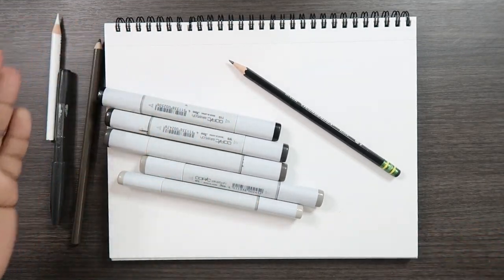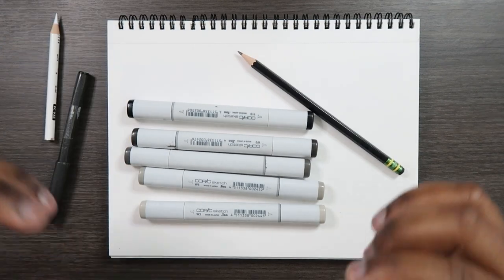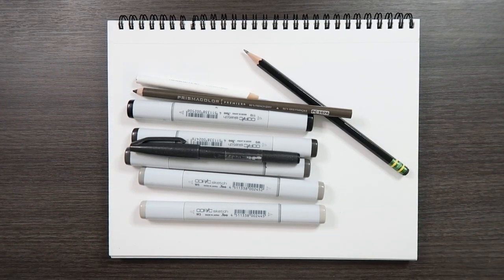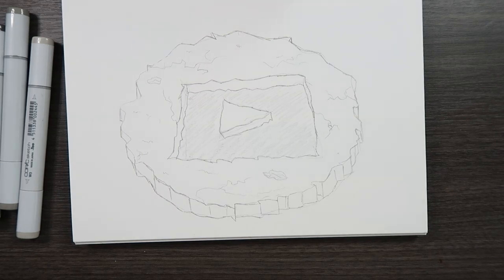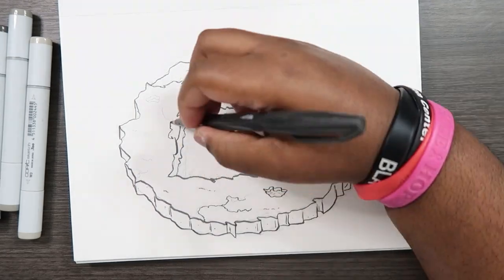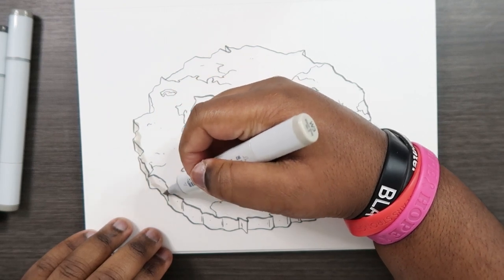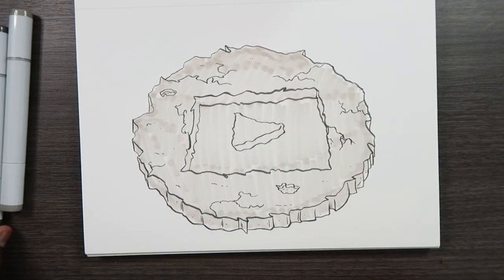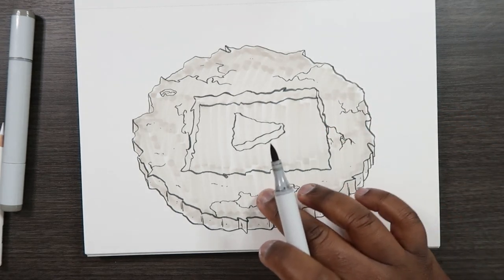How to Illustrate a Rock and Stone Texture | Cadillac Cartoonz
▷ W3, W5, W7, W9, 110/100
▷ Prismacolor Colored Pencils ( 150 Set ) - French Grey 90%
▷ Kneaded Eraser

And remember,

- 𝐂𝐚𝐝𝐢𝐥𝐥𝐚𝐜 𝐂𝐚𝐫𝐭𝐨𝐨𝐧𝐳 🎨